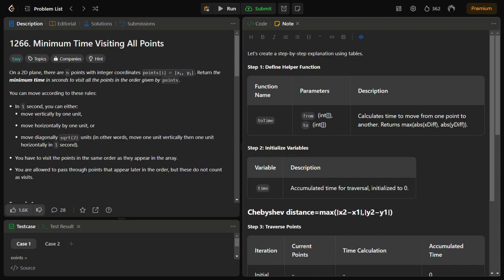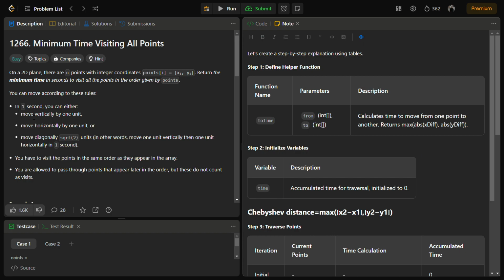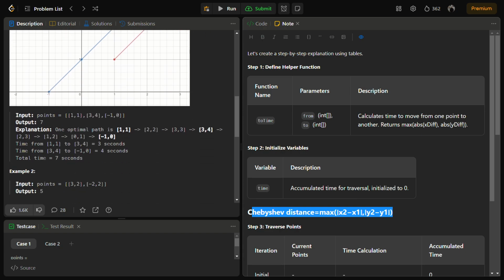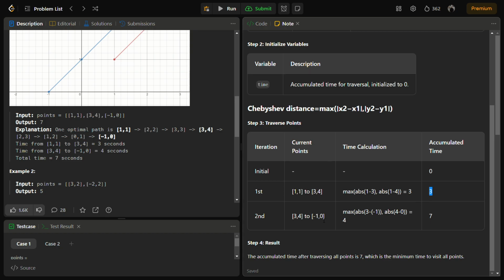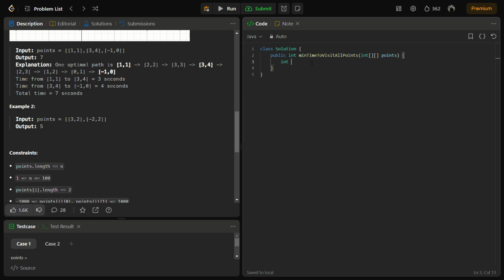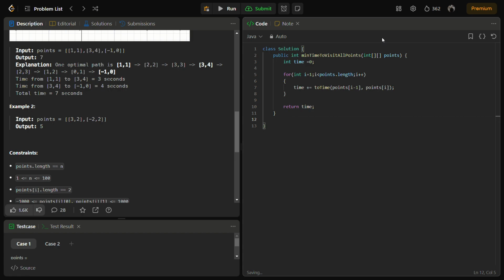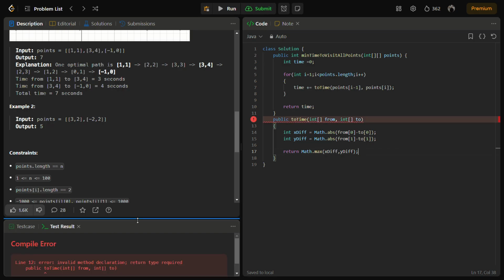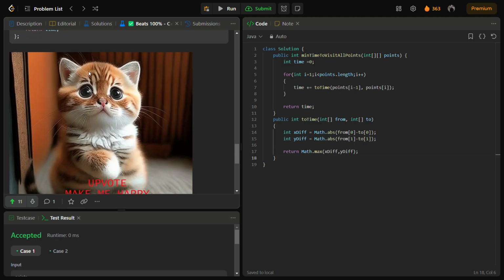✅ Minimum Time Visiting All Points - Chebyshev distance - Arrays - Explained - LeetCode 1266 - Easy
In this coding journey, we unravel the secrets of optimizing time to visit all points on a 2D plane. Join me as we dive into the world of coordinate geometry and algorithmic wizardry.

🚀 Key Concepts:

Utilizing Chebyshev distance to calculate movement time efficiently.
Navigating through a series of points while minimizing travel time.
Unveiling the power of simple yet effective algorithms.
📊 Table of Contents:

Understanding Chebyshev Distance
Exploring the Problem Constraints
Crafting an Efficient Solution
Coding the Algorithm in C++, Python, and JavaScript
Testing with Real Examples
Analyzing Time and Space Complexity
🖥️ Code Snippets:

C++ 🌐
Python 🐍
JavaScript 🟡
🤓 Learn and Explore:

Algorithmic problem-solving strategies.
Application of Chebyshev distance in computational geometry.
Practical coding techniques in multiple languages.
🔗 Helpful Links:

Chebyshev Distance
Problem Description